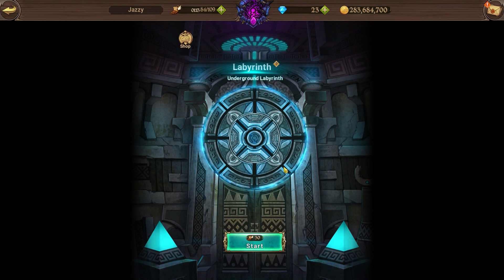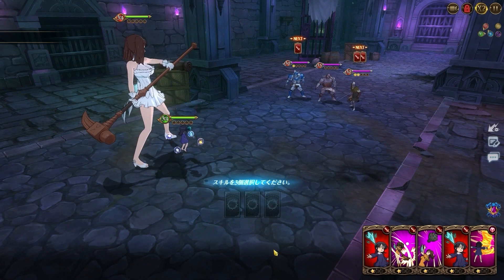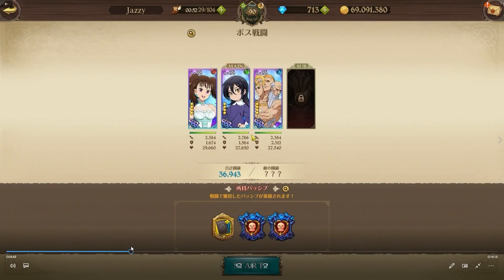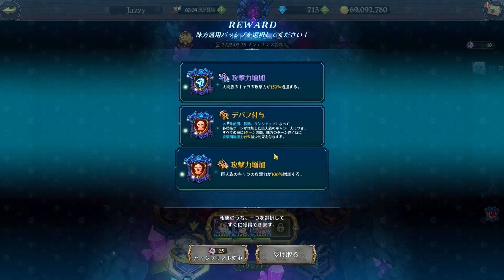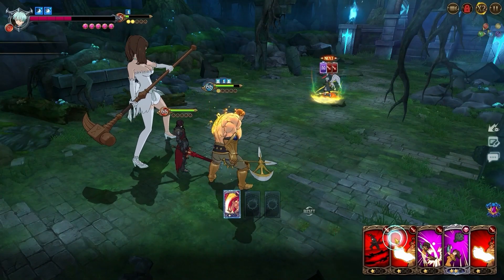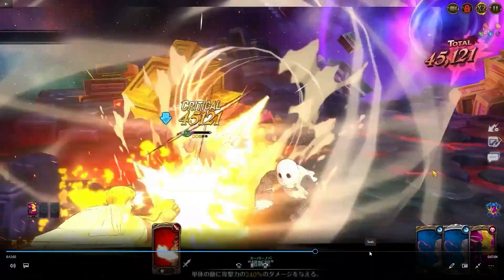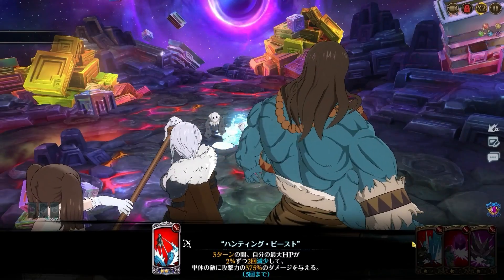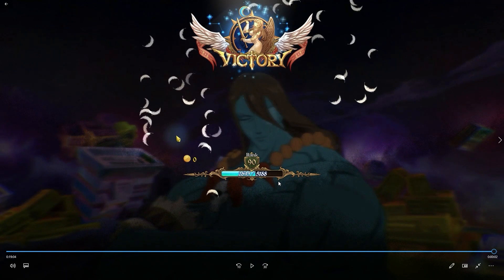*EASIER & FASTER LABYRINTH SEASON 3 FULL GUIDE* TOP TIPS & TRICKS + BEST STRATEGIES (7DS Grand Cross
Mael is finally here after such a long wait! He is here as part of the Global 3 Year Anniversary and is bringing the Goddess meta back!

Freya arrived as part of the last Ragnarok update as well as a brand new demonic beast, Nidhogg!

Purgatory Meliodas, aka Trillion Dark Meliodas was the New Year Festival 2023 unit. For the 3.5 Anniversary Festival we got a Light Attribute Escanor, The One Ultimate. Its bittersweet, but it's the only way to give our goat the treatment he deserves.

Finally after more than 18 months of waiting we got a new collab for Grand Cross. It was The Rising of Shield Hero x Grand Cross. Naofumi, Raphtalia, Filo, & Kizuna made their appearance on that collab banner! Who knows which collab rerun will be next!

► Use My Epic Games Creator Code - GoGo